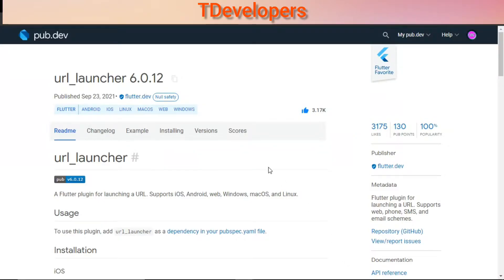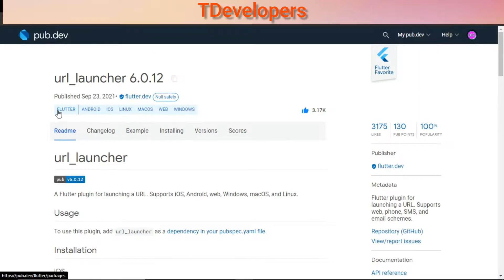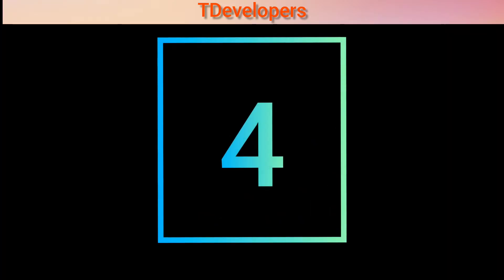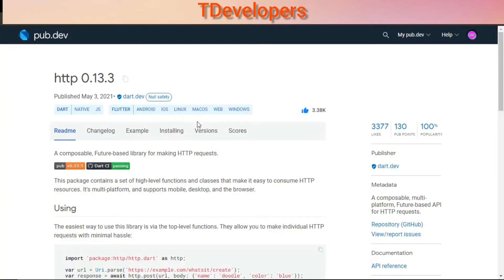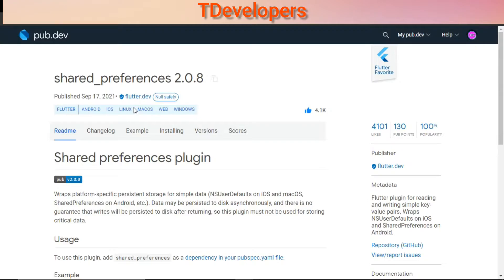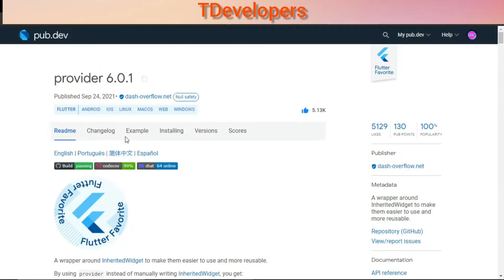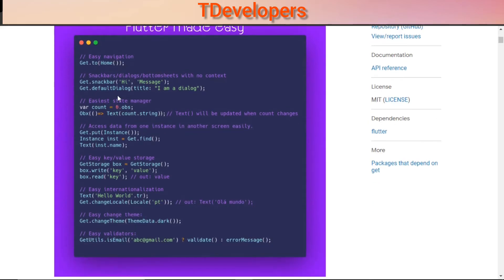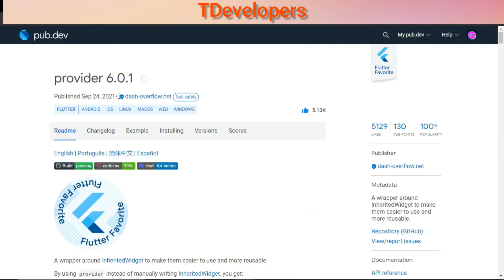5 Most Liked Flutter Packages on pub.dev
In this video I have talked about five most liked flutter packages available on pub.dev as of Sep 2022. some times flutter packages are also known as dart packages so 5 most liked dart packages.

Mentioned packages -

Social Media🔰